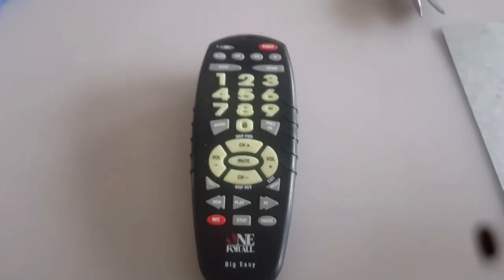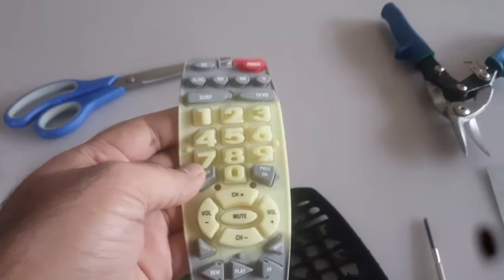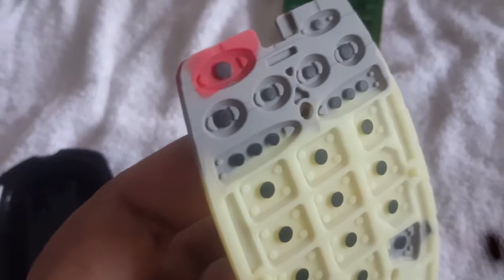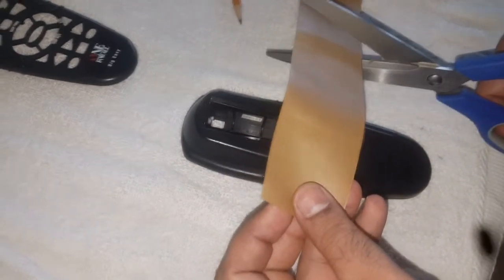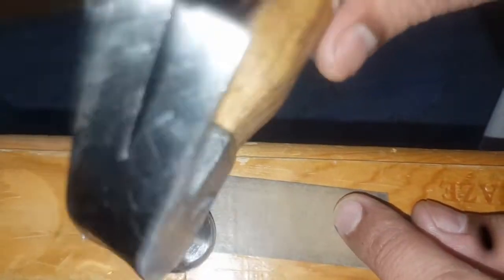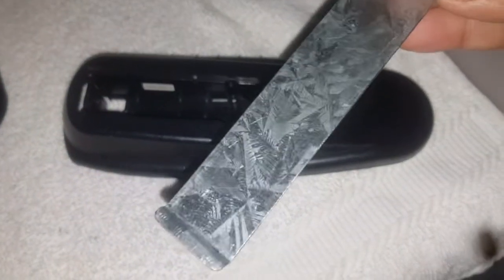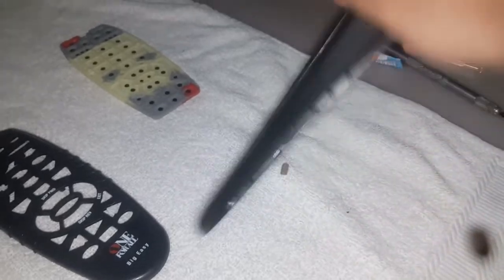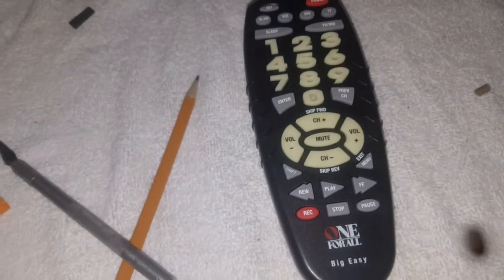Pragmatic universal remote control and fabricating battery cover, cleaning buttons panel, Tv, vcr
Ask me any kind of question about your projects difficulties, I will try to give you best possible solution.
ویڈیو کو زیادہ سے زیادہ شیئر کریں
 نئی وڈیوز دیکھنے کیلئے ابھی چینل کو سبسکرائب کیجئے